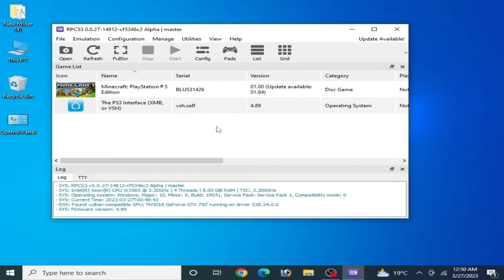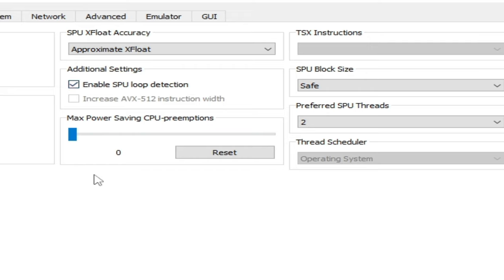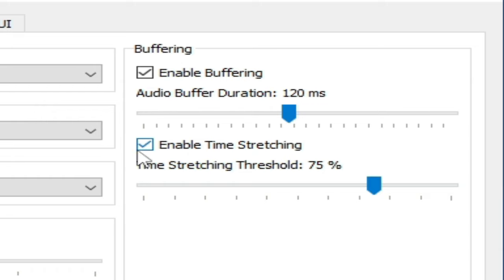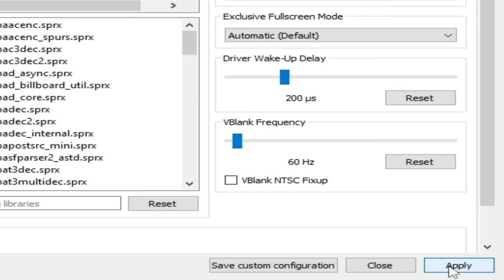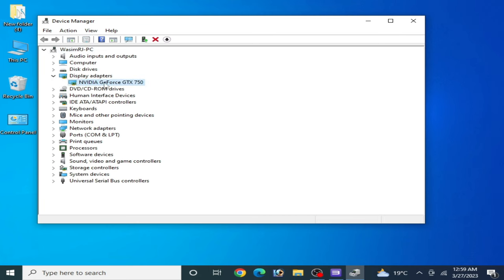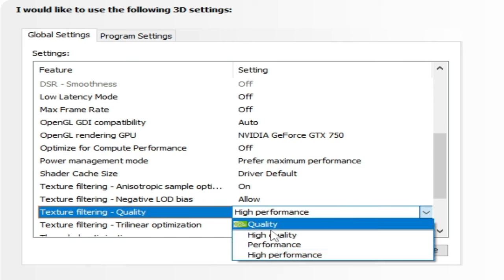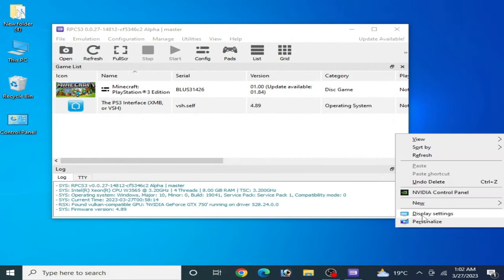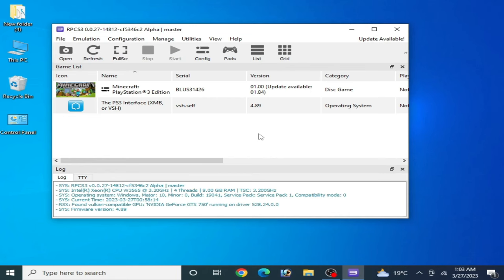RPCS3 Best Settings for Performance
Hello everyone,
this video is about rpcs3 best settings for performance.